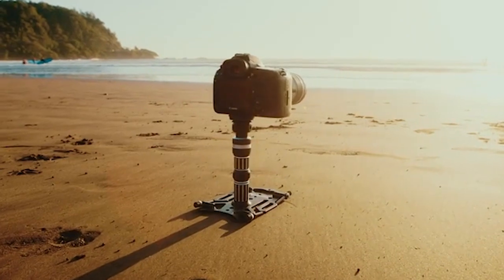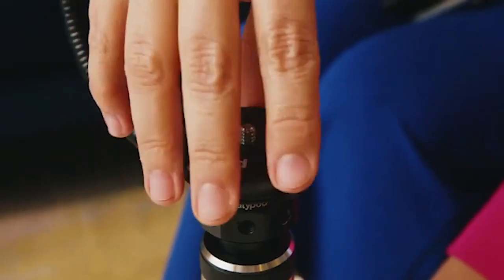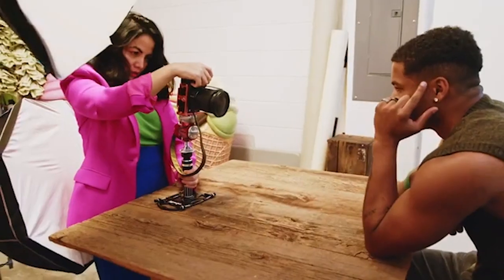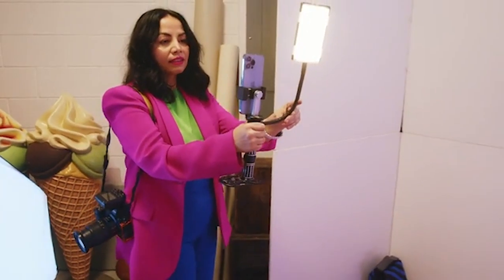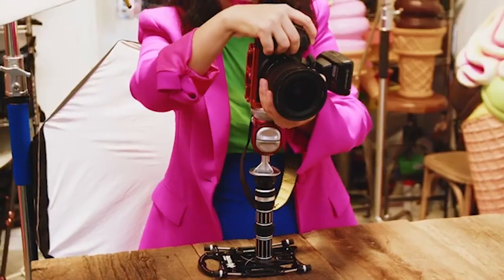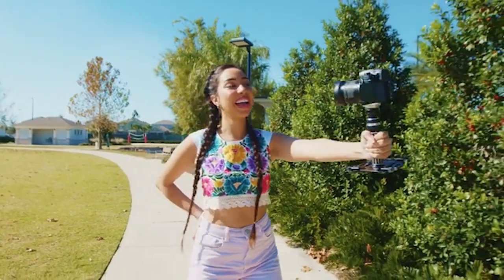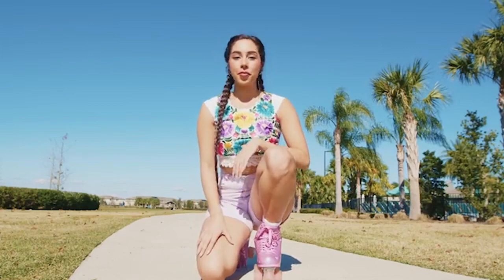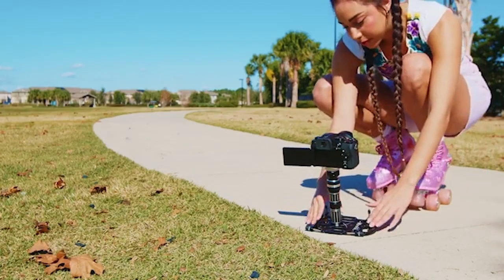Platypod Handle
Platypod® Handle - Vlogger's Grip / Camera Riser

Multifunction compact grip & tripod tool to adapt photography, video, lighting, sound and monitoring gear to your ballhead and camera.